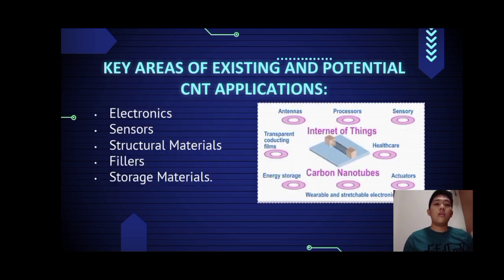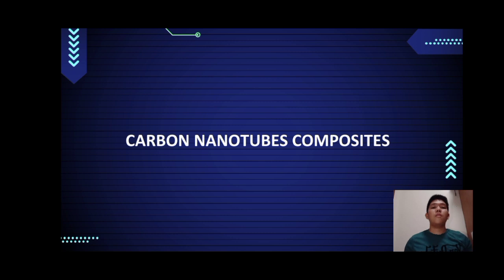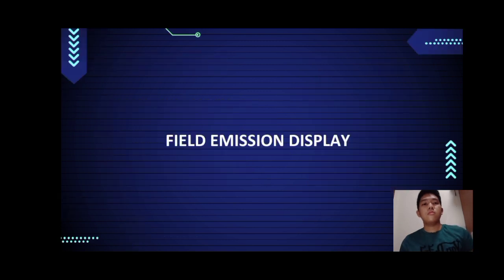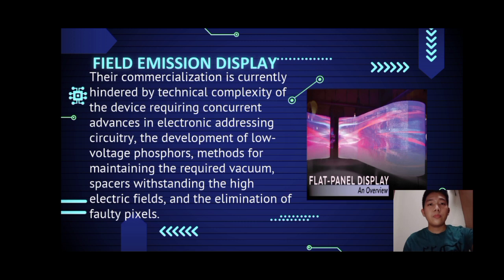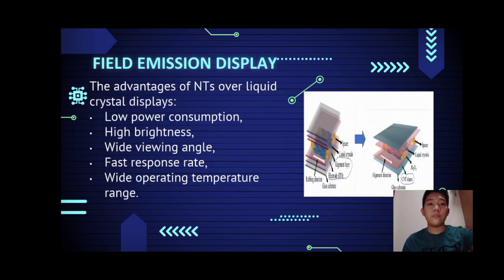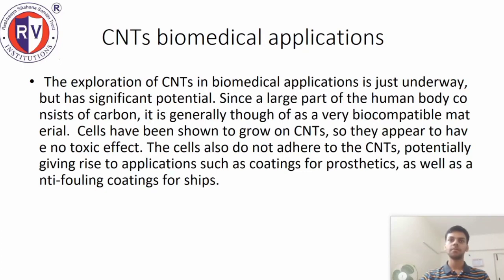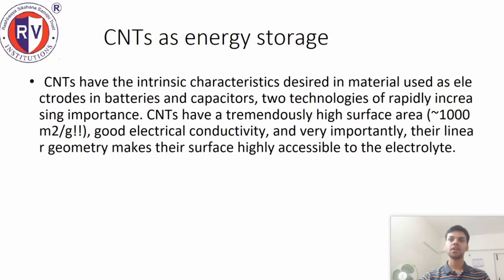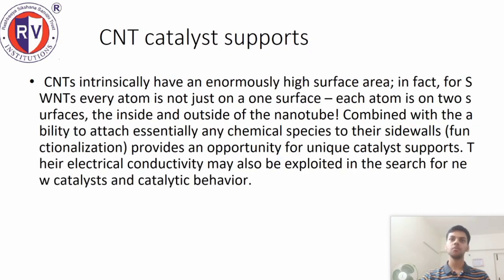NANOTUBES: APPLICATION OF CARBON NANOTUBES